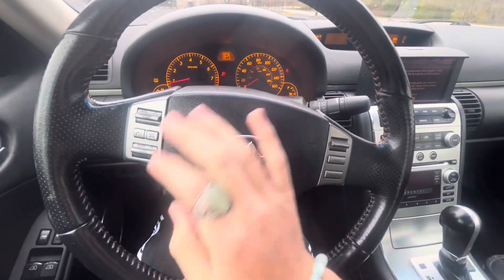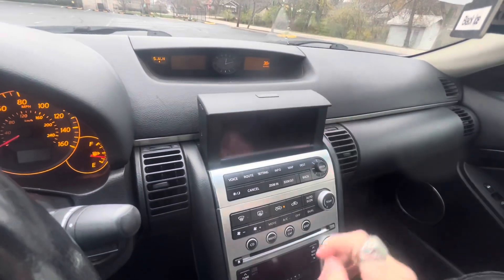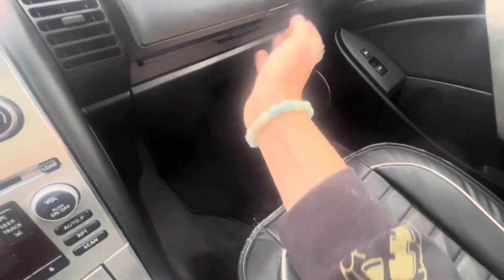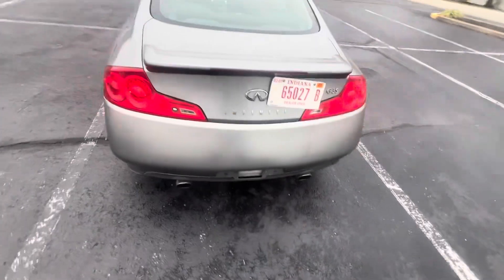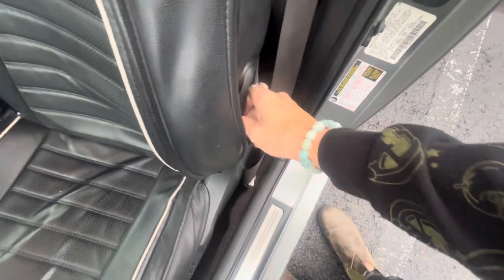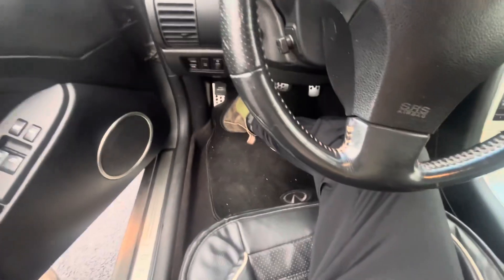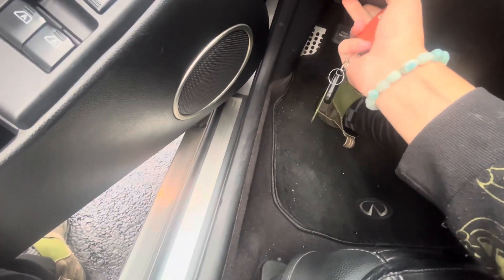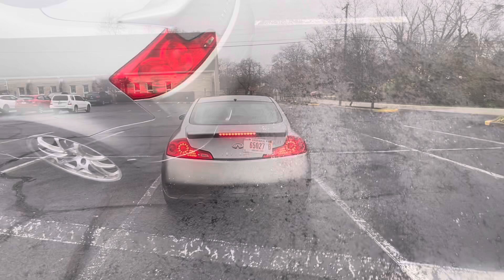2006 Infiniti G35 tour